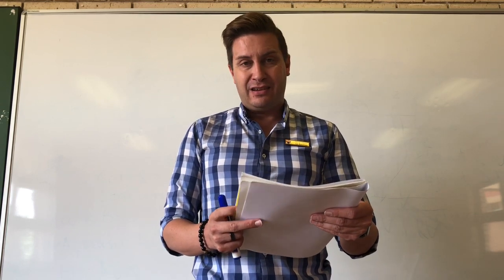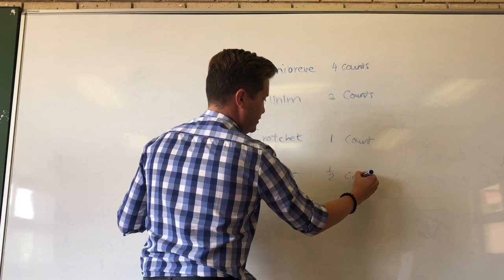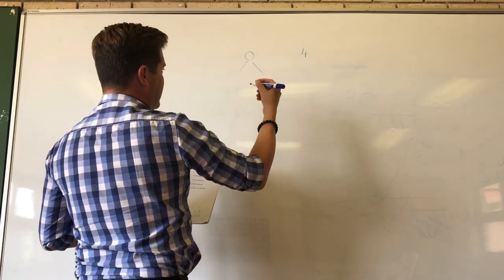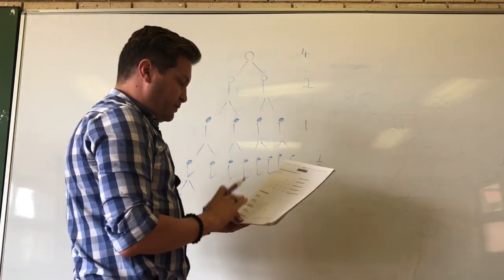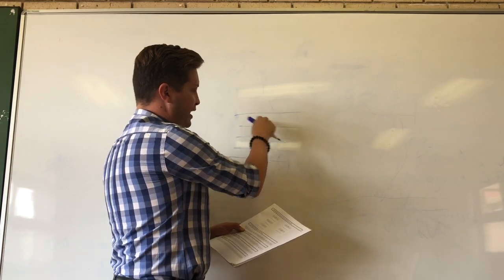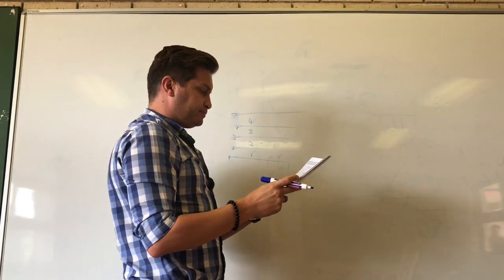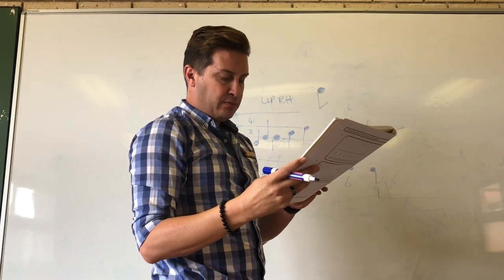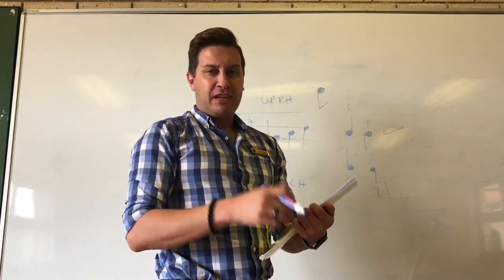Grade 1 Music Theory Lessons, Topic 1: Time Values